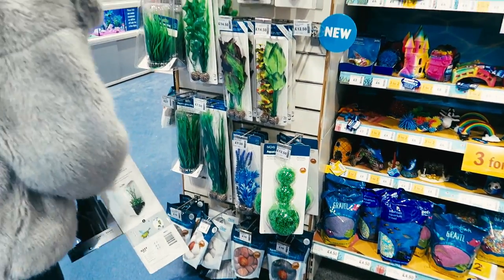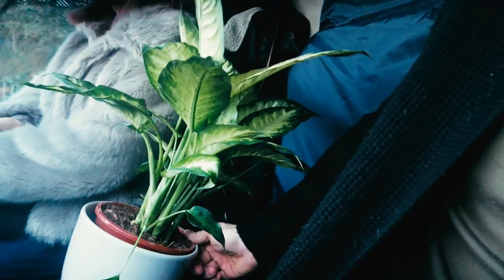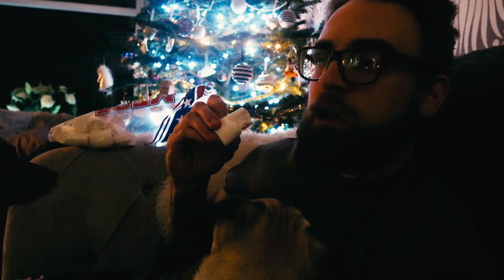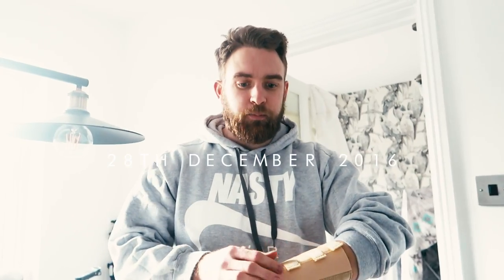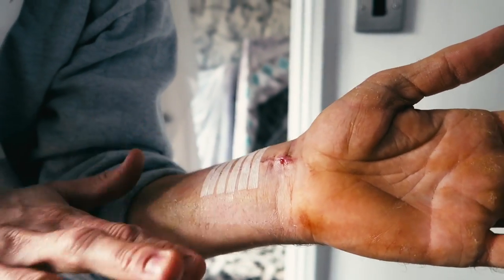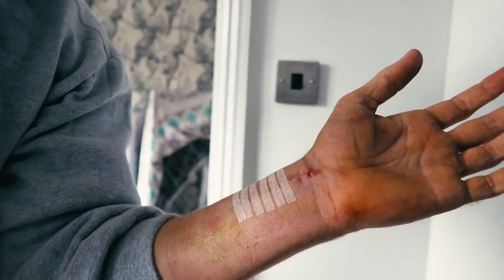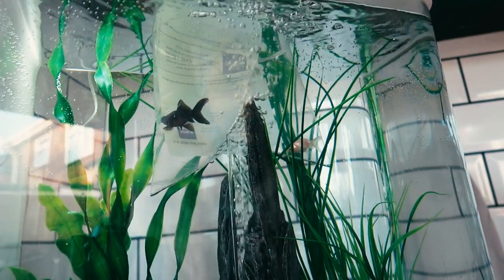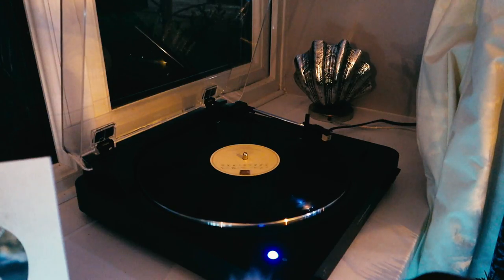WE GOT FISH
Me and Maff went to get the latest addition to our family.
Also - trigger warning, maff gets his wrist wound out.